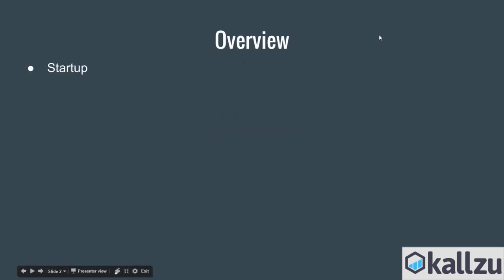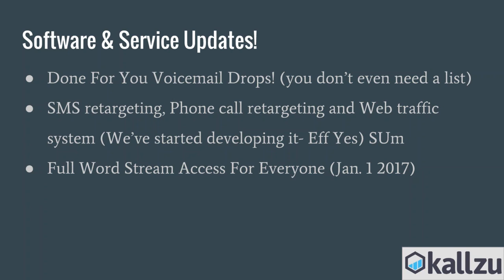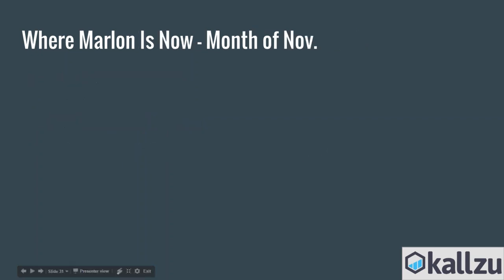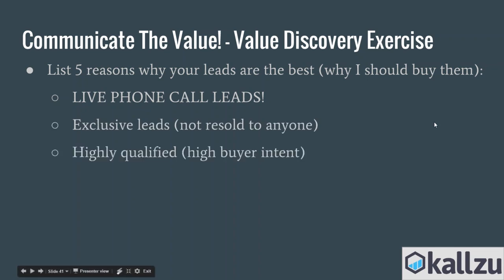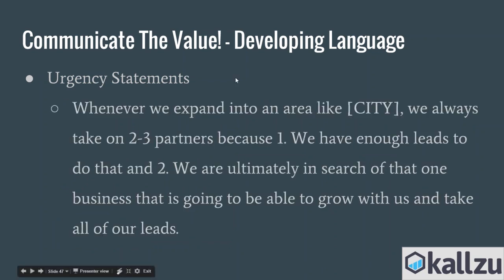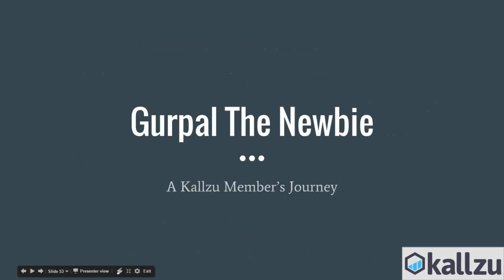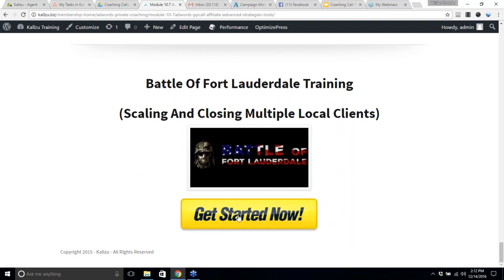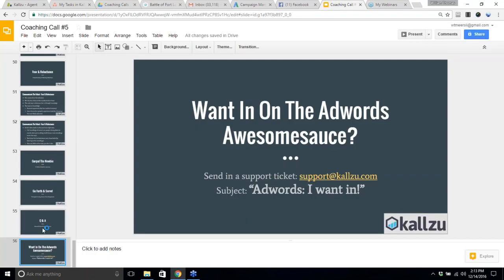Kallzu Google Adwords PPCall Coaching Call Dec. 14th 2016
Meet successful student and learn cutting edge strategies for running
Adwords PPCall NOT PPClick campaign